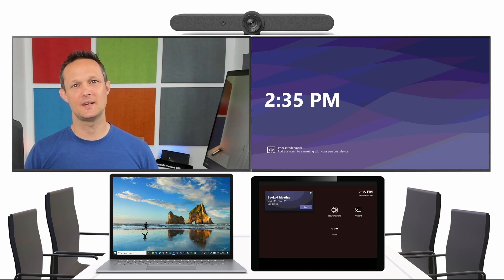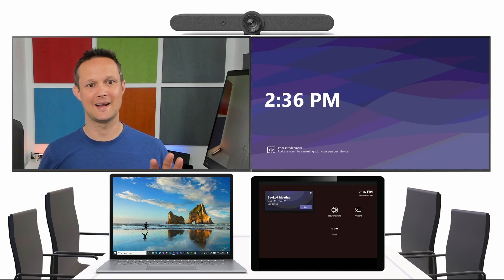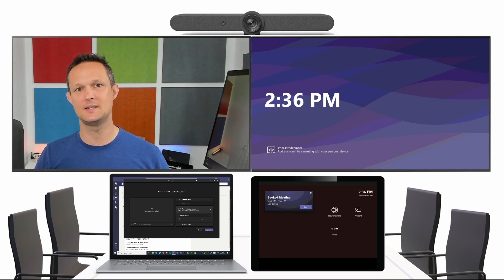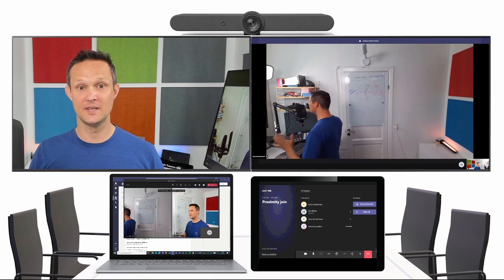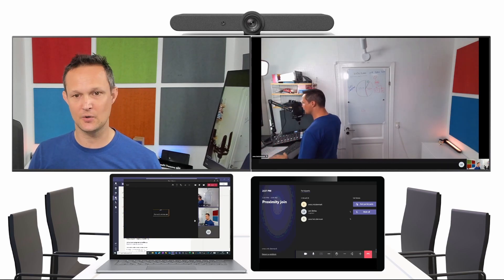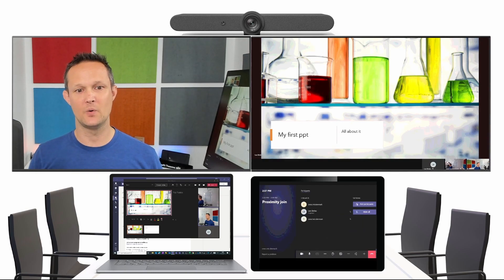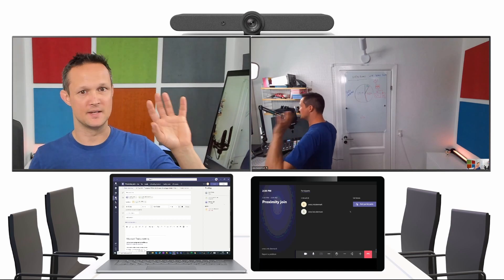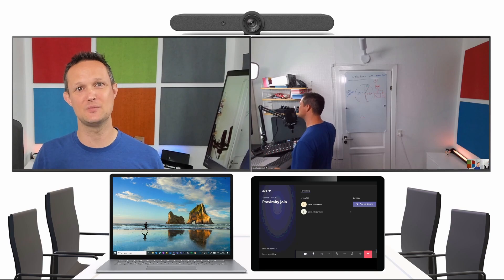Microsoft Teams Rooms - Proximity join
Did you know that you can invite a nearby Microsoft Teams Rooms into a Teams meeting as you join?

Walk into the room and use Proximity join, easy as that